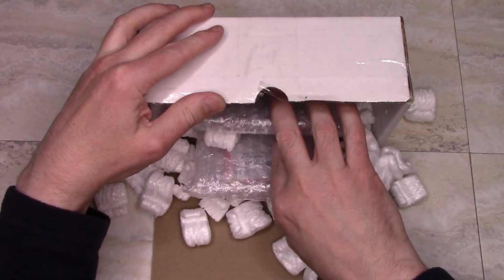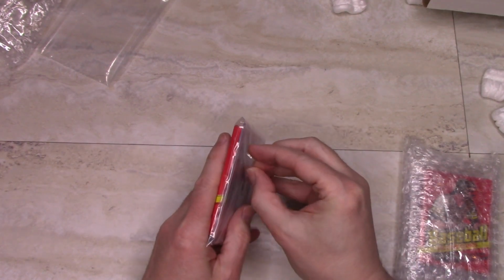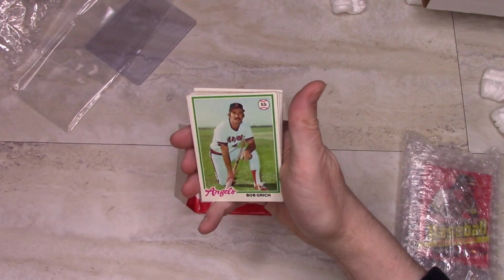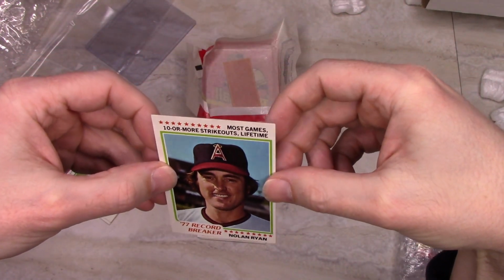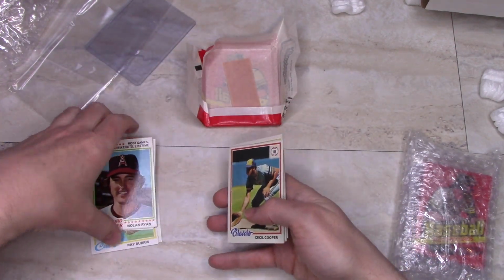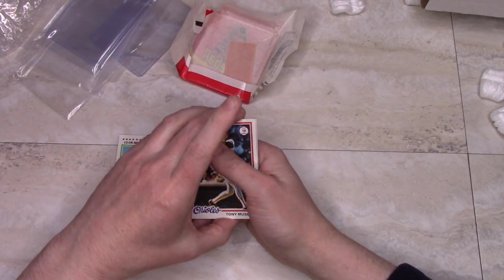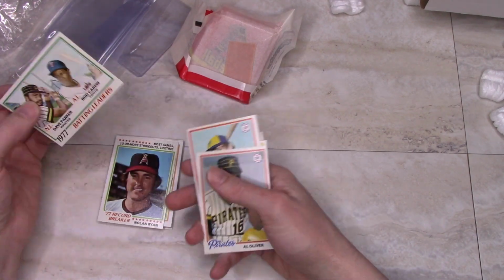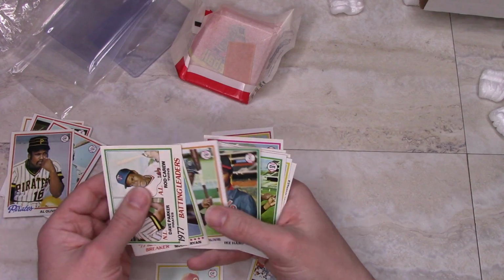1978 Topps baseball wax pack breaks; big hit?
Watch as I almost miss the big hit when opening 2 1978 Topps  baseball wax packs!